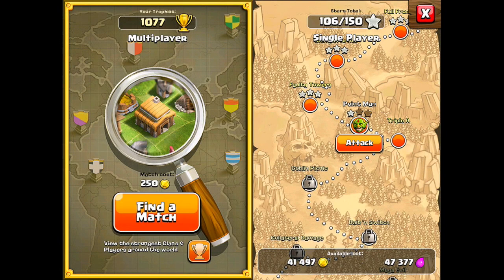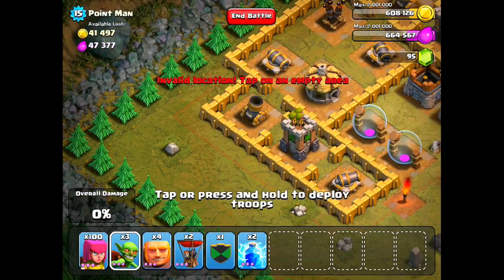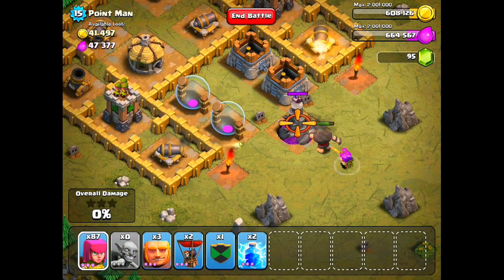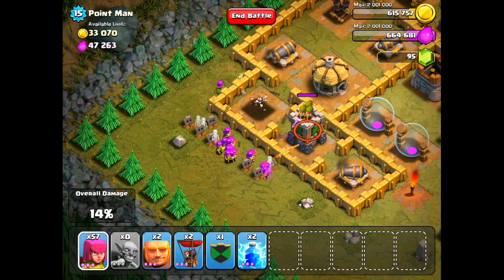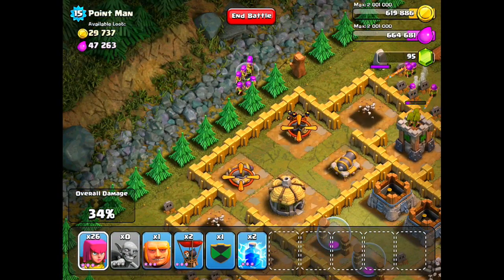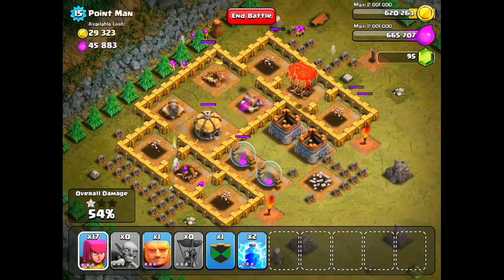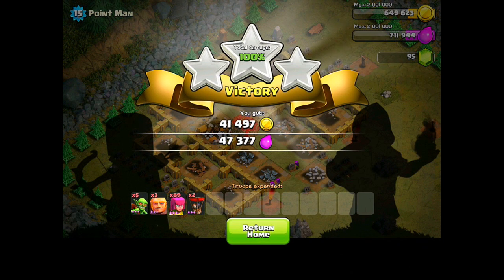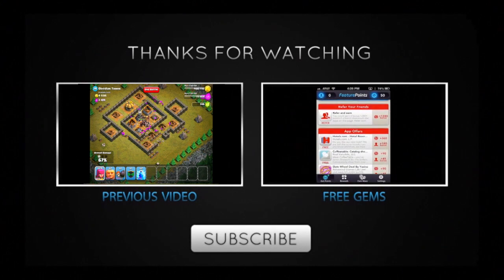Clash of Clans Level 36 - Point Man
This is a walkthrough for Point Man in the game Clash of Clans.